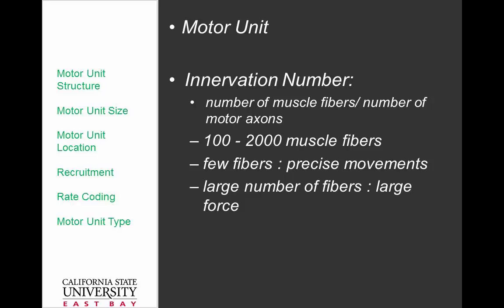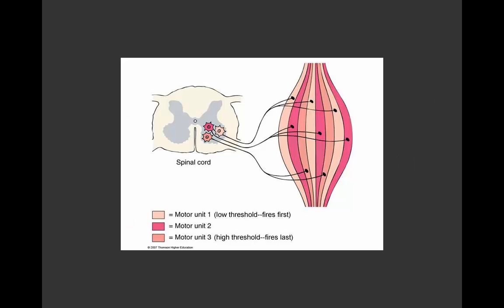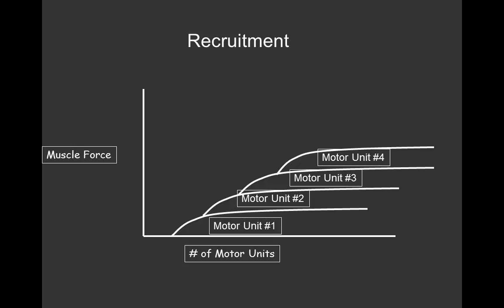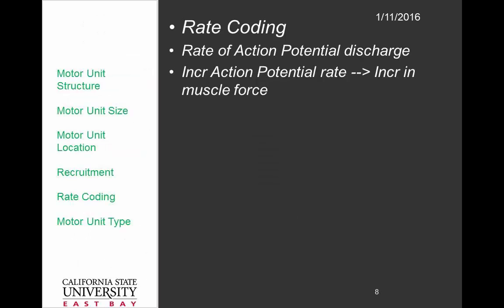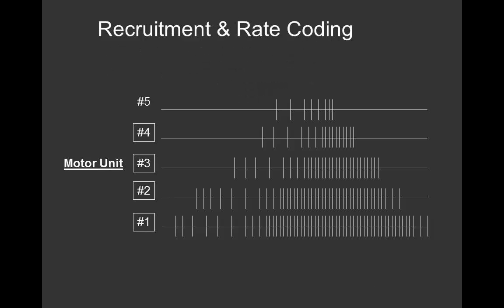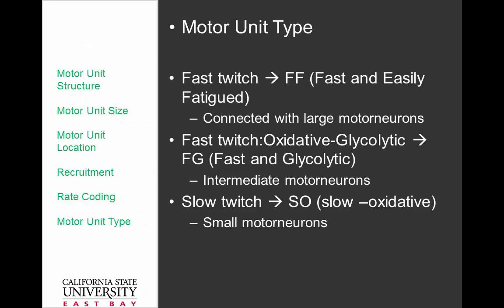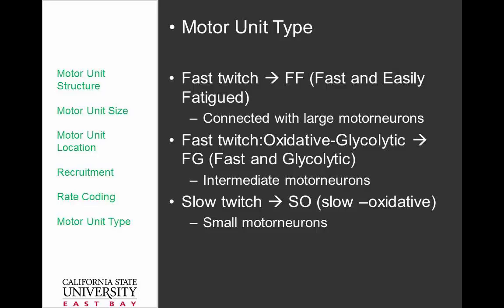MotorUnits 2014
muscle mechanics and motor units